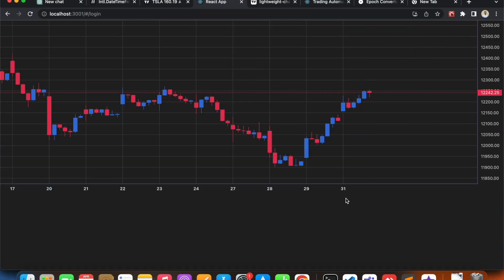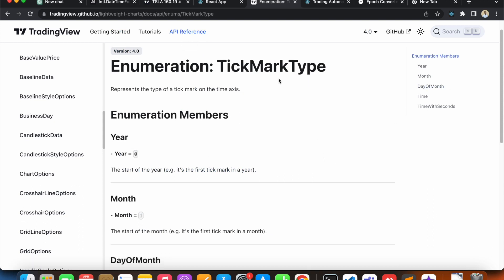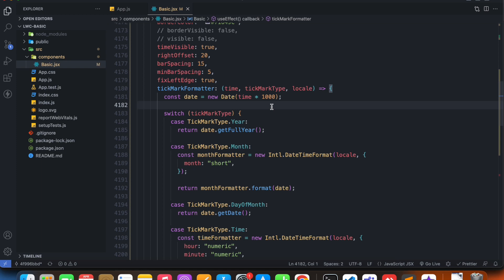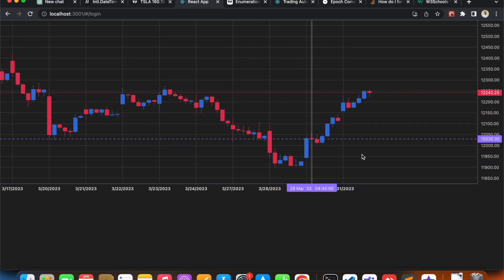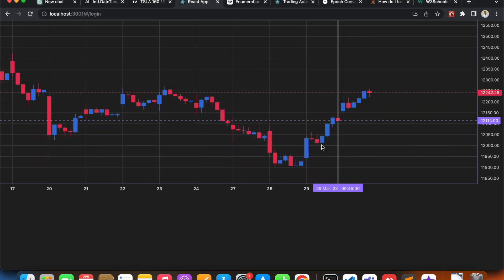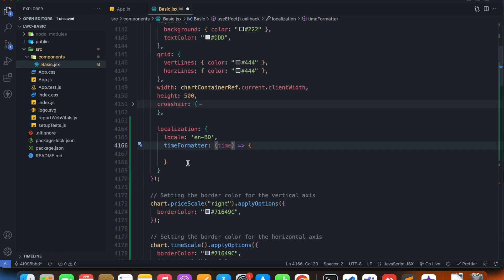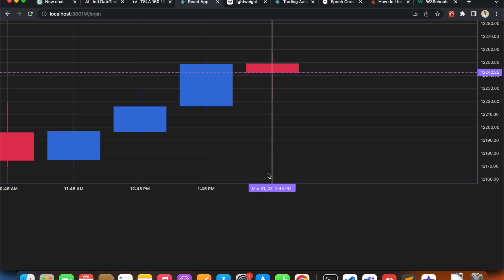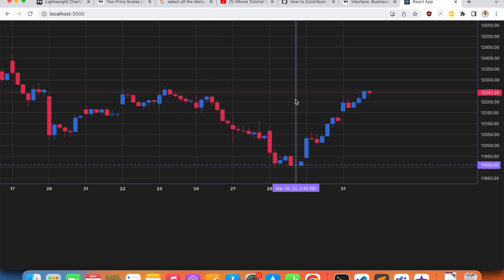Lightweight Charts Tutorial - Customizing the Time Scale Part II | Trading View | Geniobits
Get ready for an exciting video! In this tutorial, we'll guide you step-by-step through customizing the timescale on your charts. It's a two-part series, and this is the first part. We'll cover everything you need to know to make your charts look just the way you want them to. We'll show you how to adjust the timescale range, display different time zones, and share some cool tips and tricks. By the end of this video, you'll have the skills to take your charting game to a whole new level. Let's get started on this fun and educational journey together!